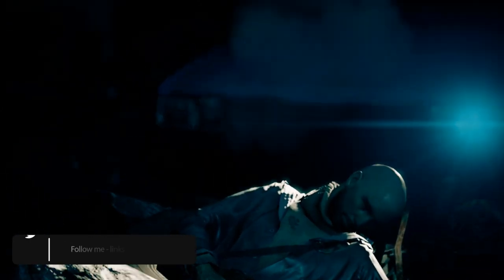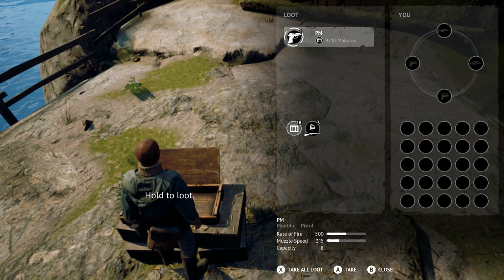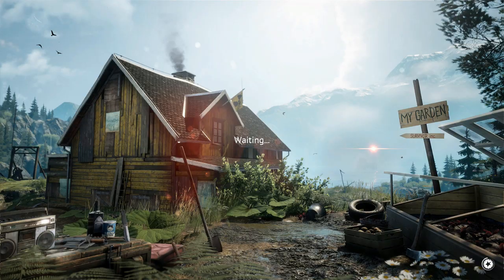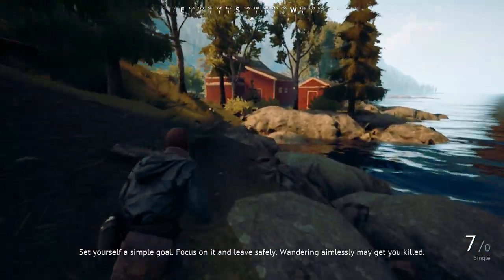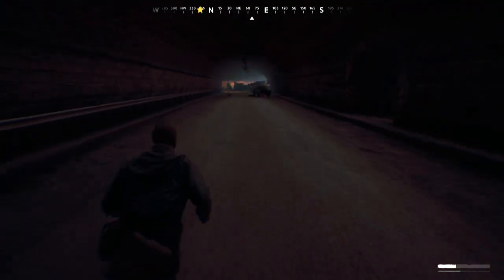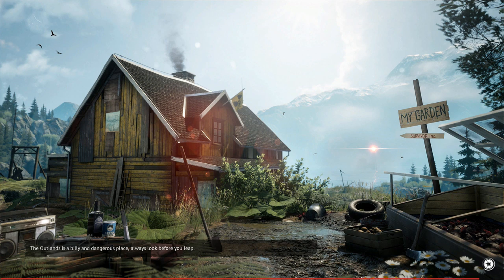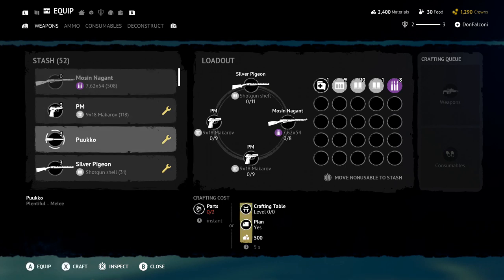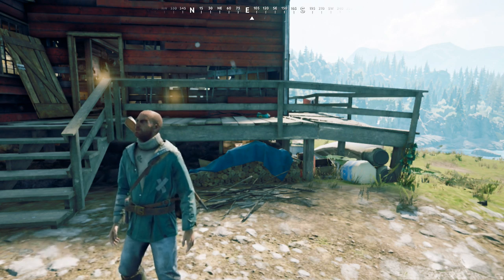Survival On Nintendo Switch! ~ Vigor Switch Beta First Look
Today we are taking a first look at Vigor (Beta) for the Ninendo Switch.

All Footage is from Vigor